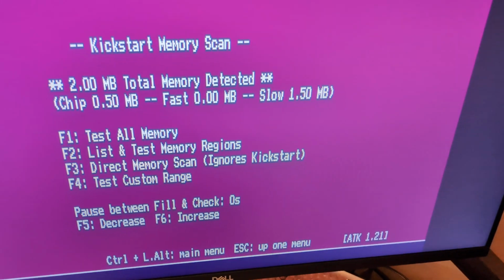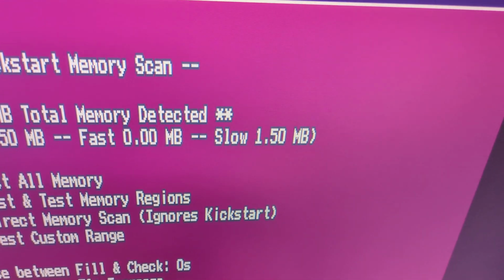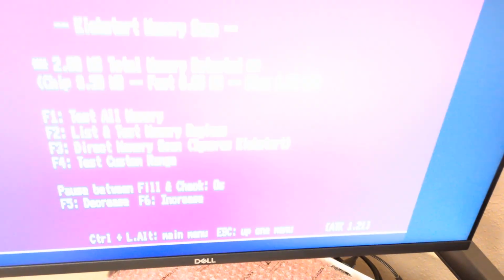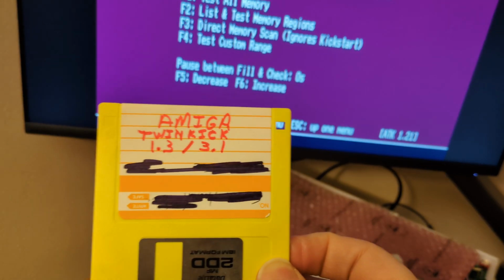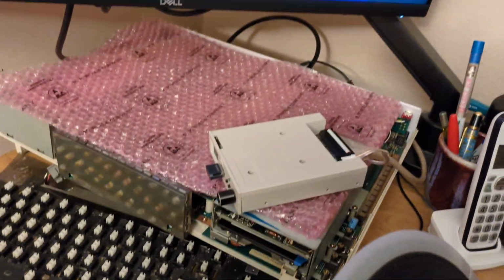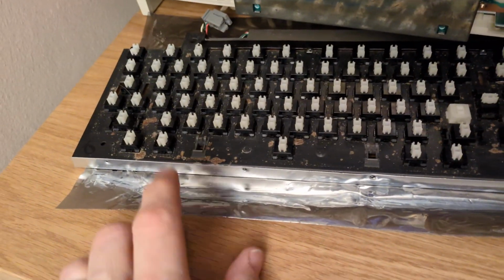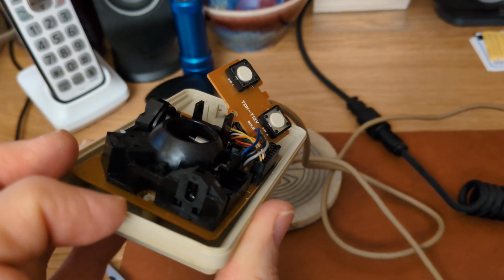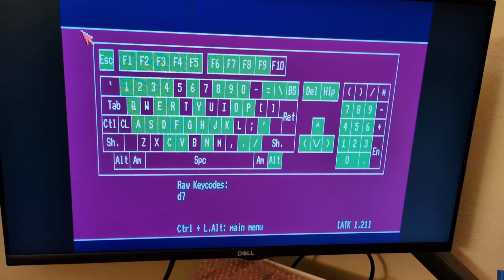Amiga 1000 - Part 5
For some reason, the 1.5mb memory expansion is being detected when booting with a 'normal' Kickstart 1.3 disk image on the Gotek drive, but not when using the TwinKick physical floppy.  Very odd.

The audio tests check out, so that's good news as well.  I'm still working on the keyboard.  I've unsoldered and cleaned the switches and have sanded and repainted the metal keyboard plate.  I just need to let it dry a few more days, then reassemble it all.  I've ordered new photoreceptors for the mouse, which will hopefully fix it.